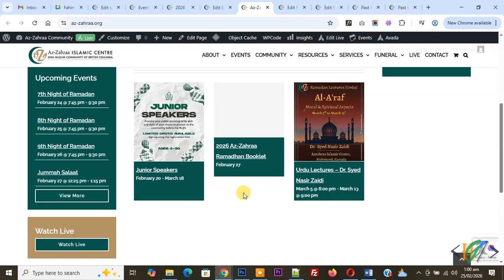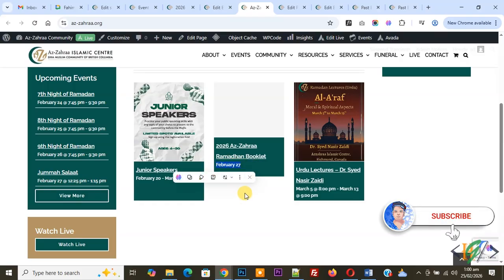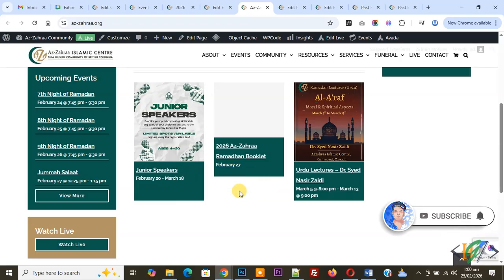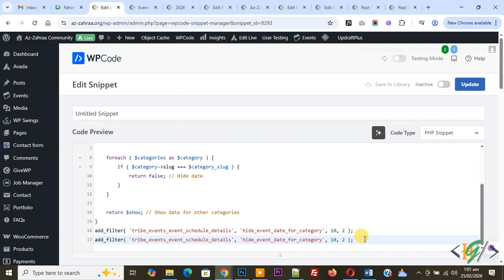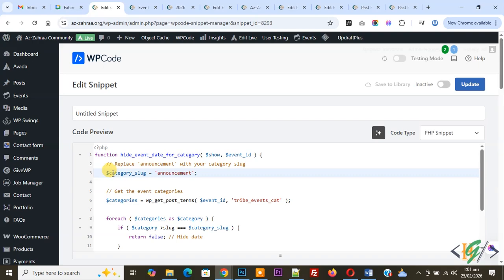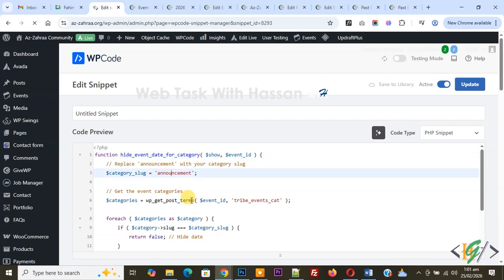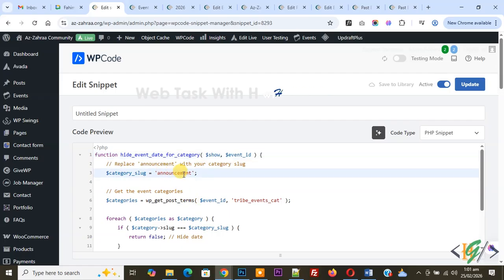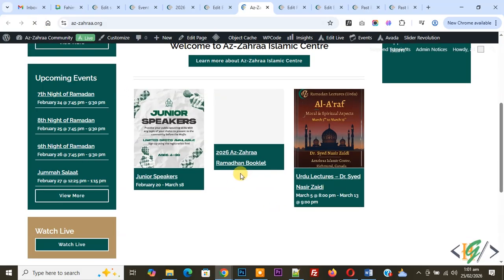How to Hide Event Date for Specific Category in WordPress | The Events Calendar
Remove events date for specific event category in wordpress. In this WordPress tutorial for beginners you will learn how to Hide Event Date for Specific Category using custom code in website and we are using Events calendar plugin so we want to hide date from events for specific category so in custom code and your category slug and after date date will not show on website.